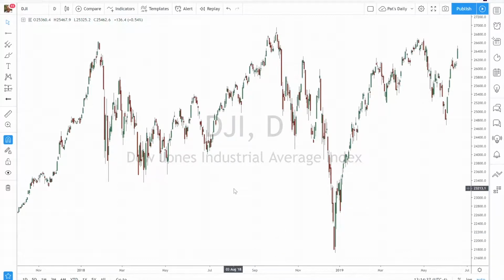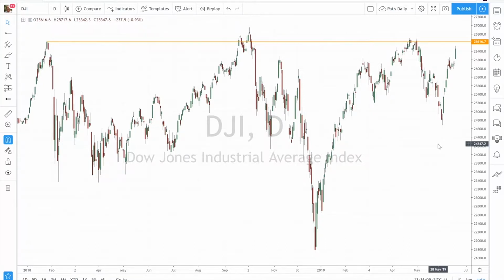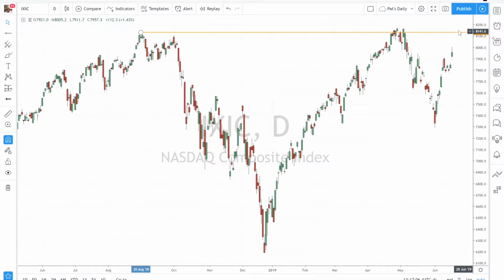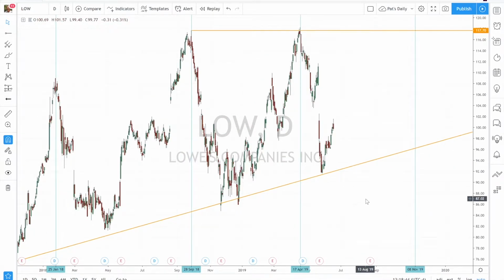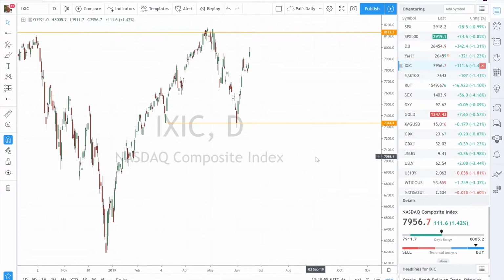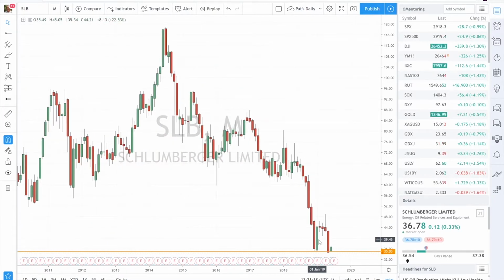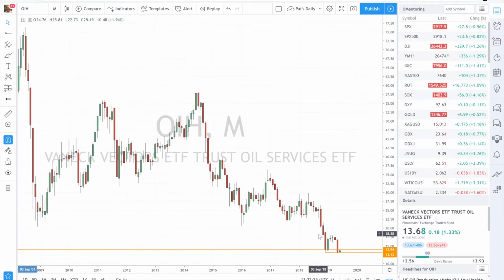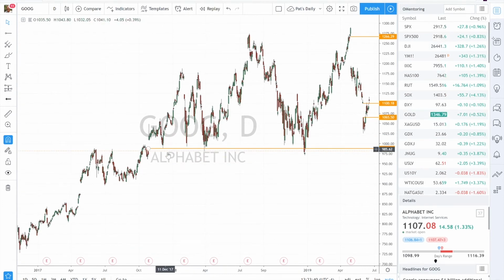Learn to Read a Stock Chart – Understanding Support and Resistance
When we look at stock charts there are almost always certain levels that become important during a rally or decline. In this video we show beginning chartists, traders and Wanderer Financial subscribers how to spot Support and Resistance levels.

We're adding new videos all the time. If you've got a question about trading, what it's like to live on the road full-time as a trader, or the wandering lifestyle that we haven't covered, let us know in the comments so we can address it in a future video.

🤓Looking for a bit more info? You'll find a lot of free education on trading, the global markets, and what digital nomad life is like as a full-time trader and wanderer. You'll also find out everything you need to know about our subscription services. Feel free to shoot us a question at anytime.

😎 Feeling social? As Wanderers, we're crisscrossing the globe continuously and trading as we go. Join our adventures here:

Books:
Live on the Margin

Regardless of where you are or where we are in the world, thank you for taking the time to watch. 💙